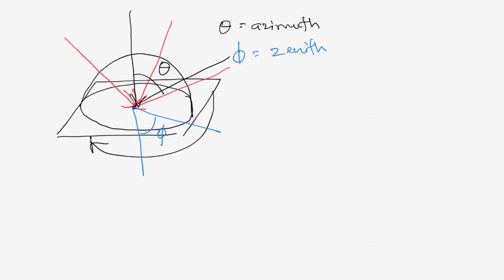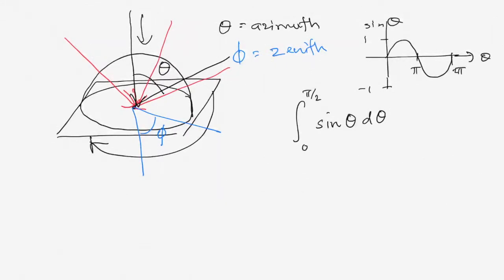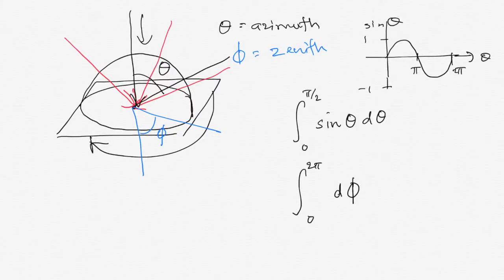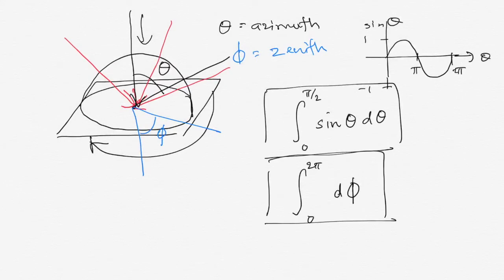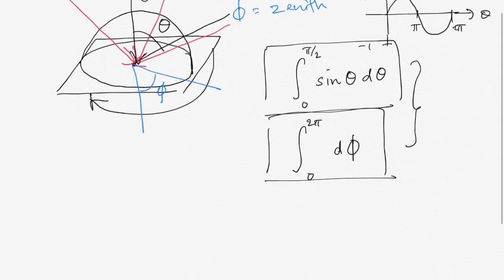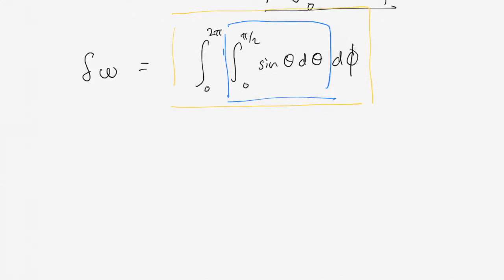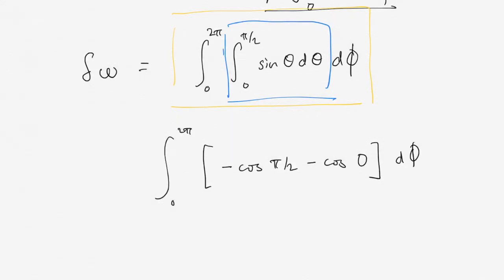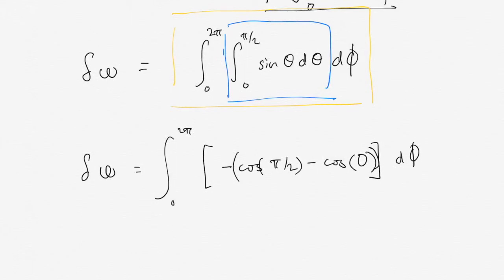IEA501 Radiative Transfer The Steradian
This video is about the exercise in the book Wallace and Hobbs' Atmospheric Science book on the topic the steradian in "Radiative Transfer".
Program: Master of Science
Course: IEA501/3 Atmospheric Science and Air Quality.
Instructor: Yusri Yusup
Topics:
0:08 Calculating the total steradian of a hemisphere
1:30 The azimuth and zenith angle
2:10 Integrating the hemisphere
3:58 Combining the integrated equations
6:32 The solid angle of the hemispheric source